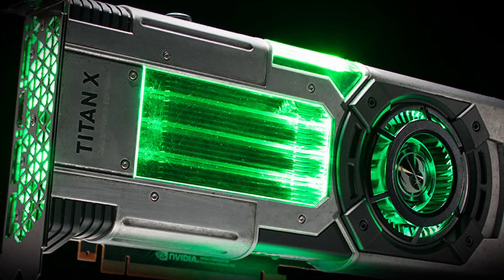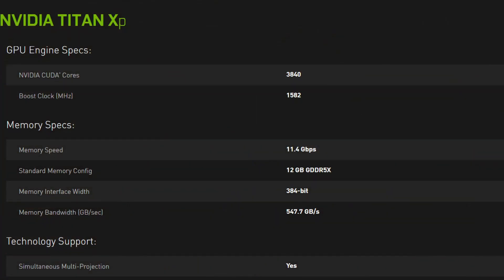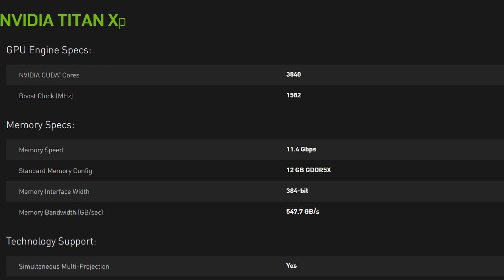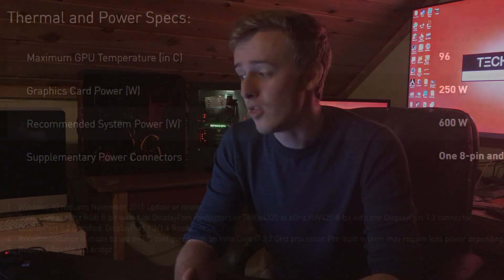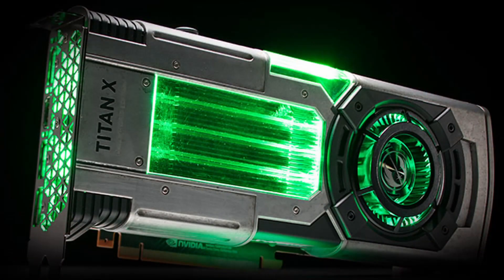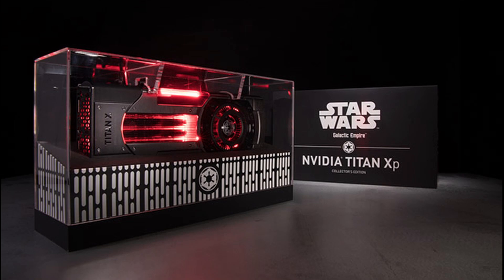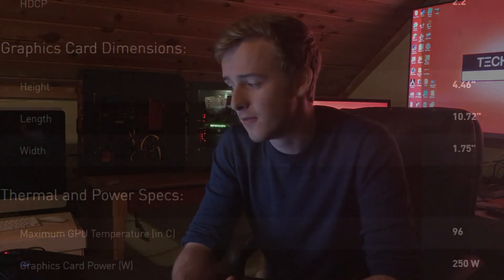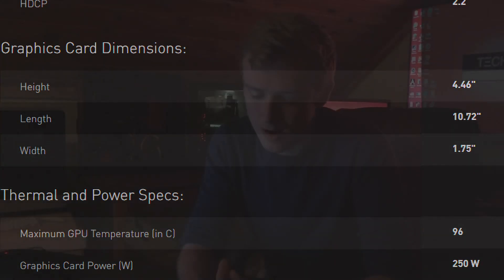Star Wars NVIDIA TITAN Xp ti (Collector’s Edition) Graphics Card SPECS + INFO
Today we discuss the Star Wars NVIDIA TITAN Xp Collector’s Edition graphic card's specs info and power. Nvida made a star wars GPU or the star wars TITAN which is insane.

Full list of specs in this star wars graphics card:

Specs:

3840 Cuda Cores

1.6GHz Clock Speed

Memory Speed of 11.4 Gigabytes Per Second

12 GB of ddr5x memory

Memory bandwith of 547.7 Gigabytes per second

SLI compatable

Up to 8k Monitor Support

250w Power usage

Max temp 96 degrees celcious

Looks:
Both the Jedi Order and Galactic Empire cards feature a unique and new color scheme.
The jedi order coming in a lime green color led lit n a case resembling a jedi masters lightsaber
The Galactic order coming in a cherry red color led lit in a case resembling a sith lords weapon

The card is a blower style card venting out the back of the case but in my personal opinion looks very good.

SIZE:
Height of 4.38 inches
Length of  10.72 inches